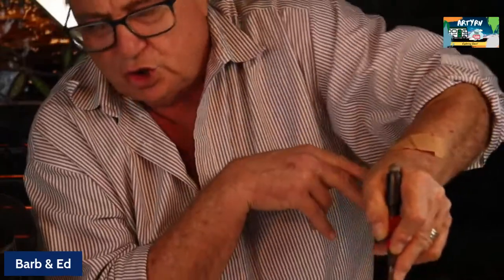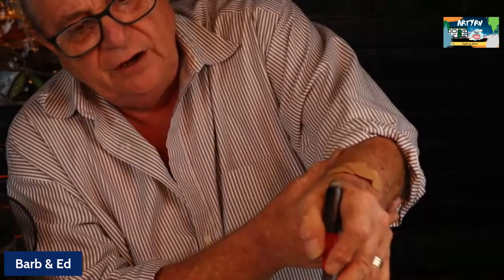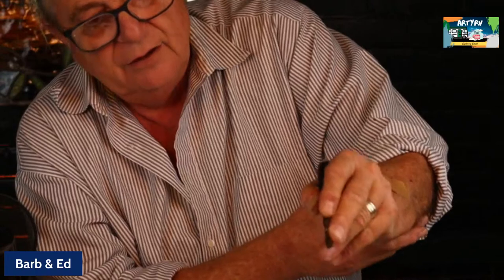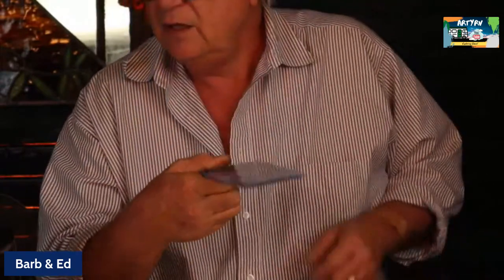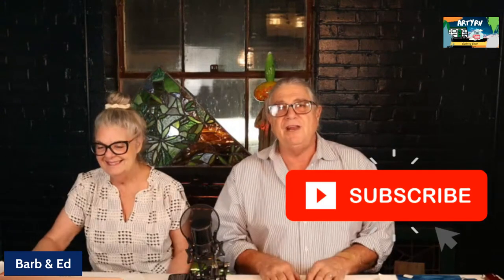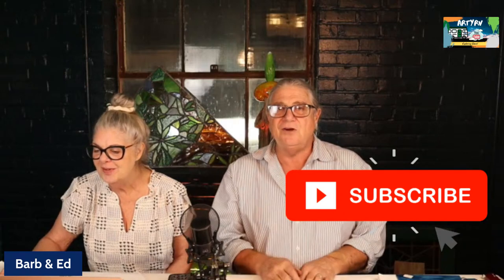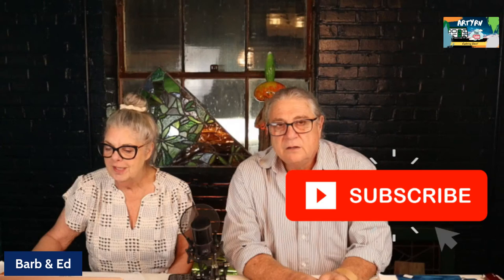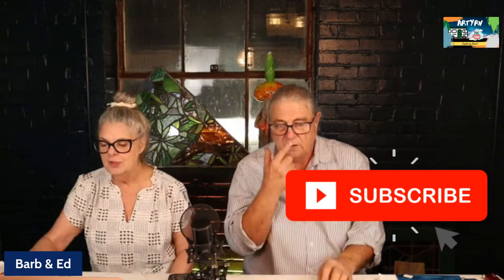Stained Glass Q & A Live Stream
We'll be answering your questions and chatting about stained glass tools tips and techniques.